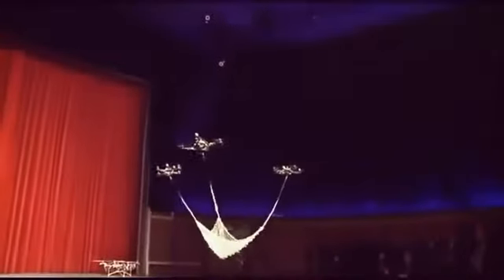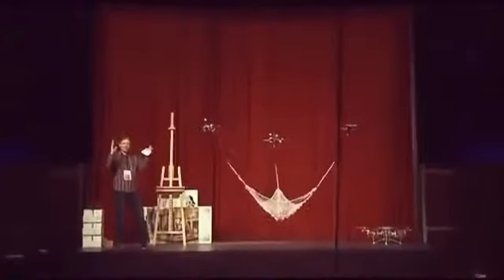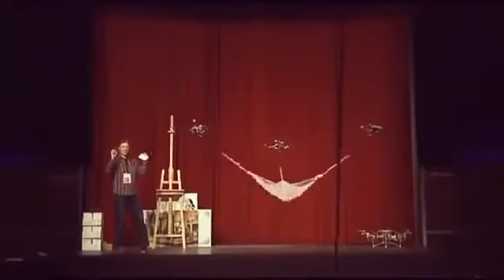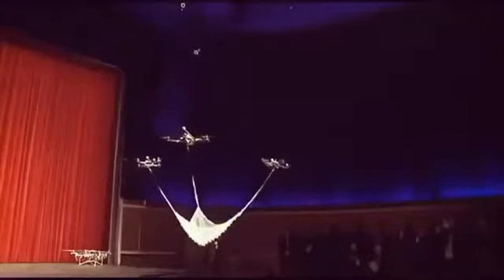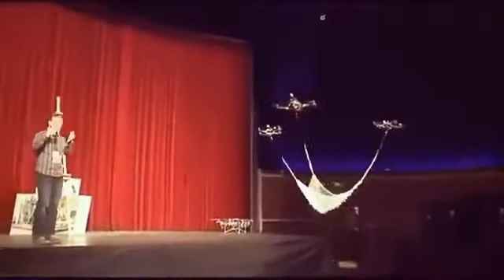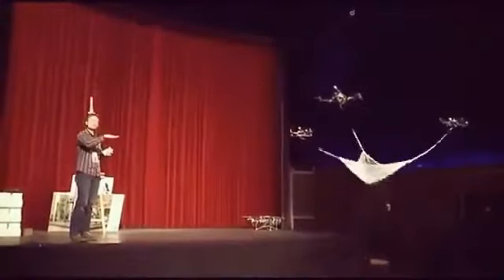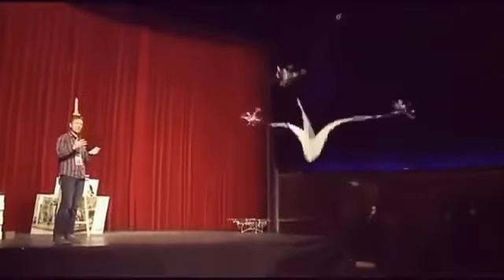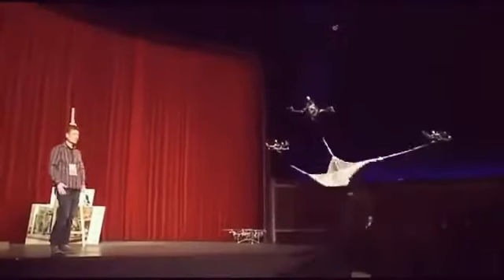Self cordination AI Drones